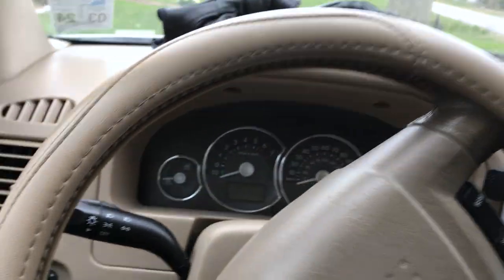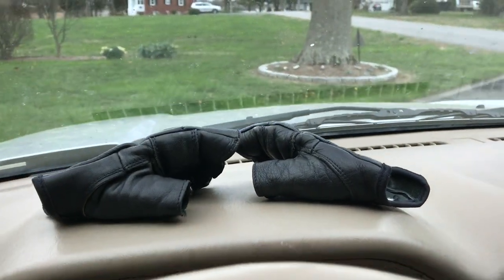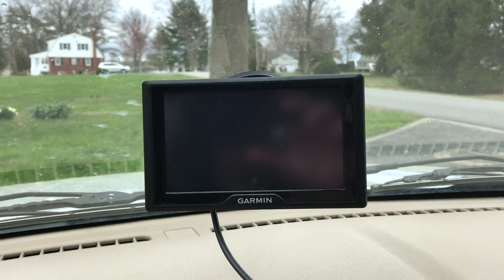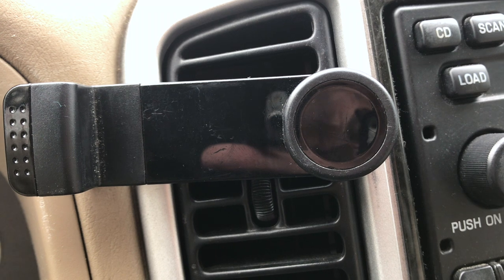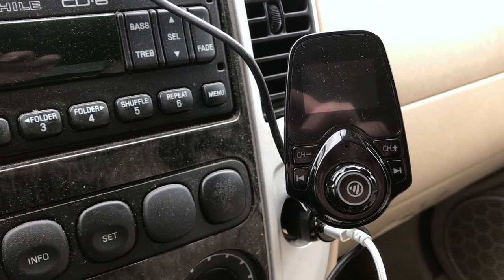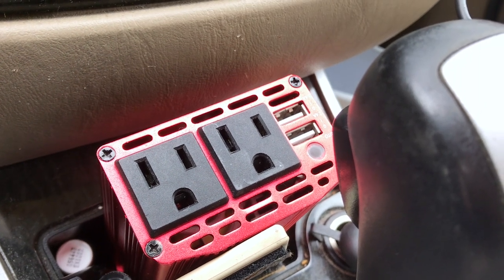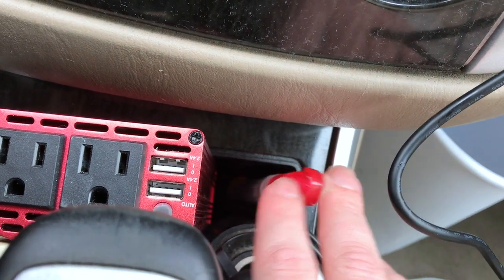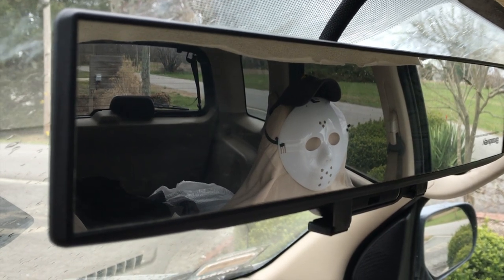THE ROAD WARRIOR AND HIS RIG - EPG EP 50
Join the me, the Road Warrior on an exciting pre-road trip exploration as I showcase my essential car devices and safety items in this informative video. Discover the must-have accessories that enhance convenience and safety, including a reliable phone holder, extra-large rearview mirror, AC adapter for charging on the go, and a Bluetooth radio tuner for seamless entertainment. Prepare for your own road trips as you learn about the my expert tips and recommendations. Whether you're a seasoned traveler or a road trip enthusiast, this video will equip you with the knowledge to optimize your car setup and enjoy a smooth journey. Watch now and unleash the road warrior within you!

Woohoo! 50 Episodes!